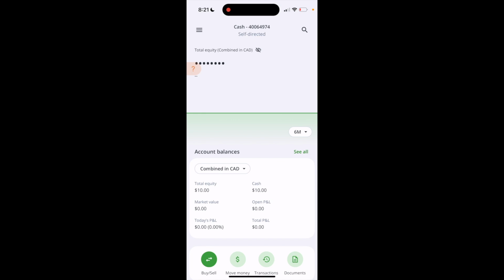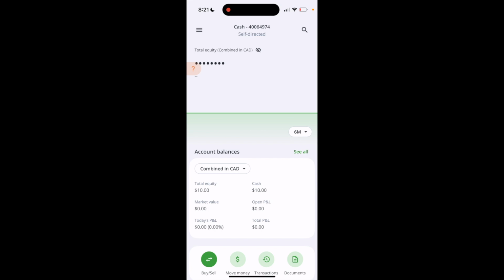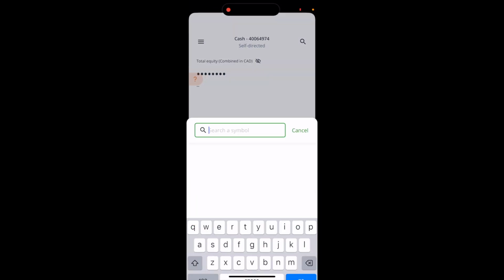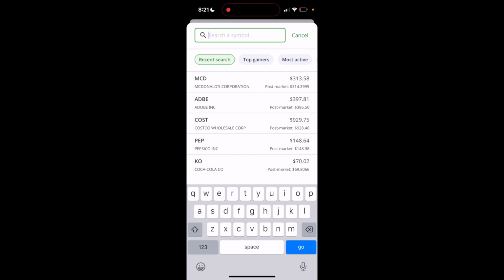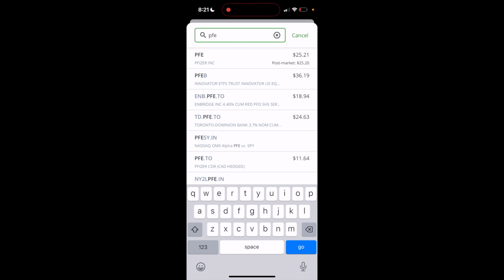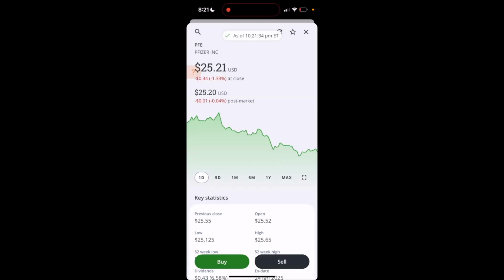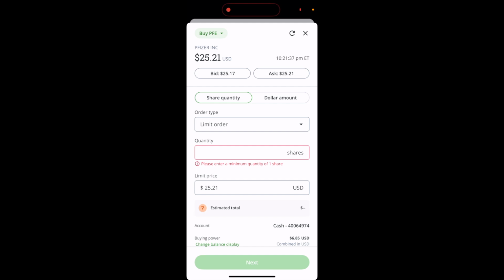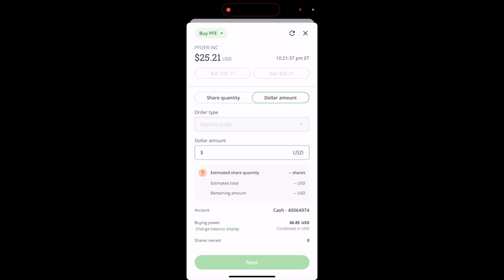How To Buy Pfizer Inc. Stock (PFE) In Canada On Questrade | Step By Step Guide - Questrade Tutorial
Learn how to buy Pfizer Inc. stock (PFE) in Canada using Questrade with this simple, step-by-step guide. Whether you're a beginner or experienced investor, this tutorial walks you through funding your account, finding the PFE ticker, and placing your order. Start investing in Pfizer, a global pharmaceutical leader, today via Questrade.

How to buy Pfizer stock in Canada using Questrade, Step-by-step guide to purchase PFE stock on Questrade, Buy Pfizer Inc. shares from Canada via Questrade, Invest in PFE stock through Questrade Canada, Beginner tutorial for buying Pfizer stock in Canada